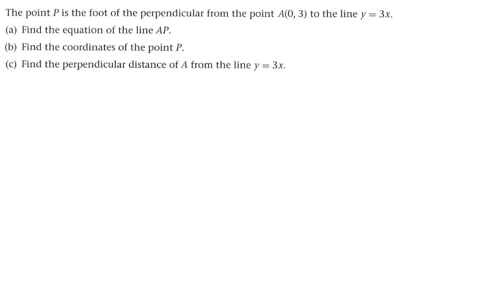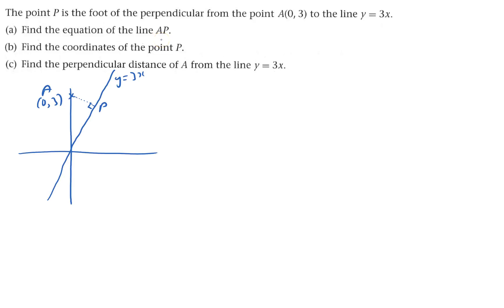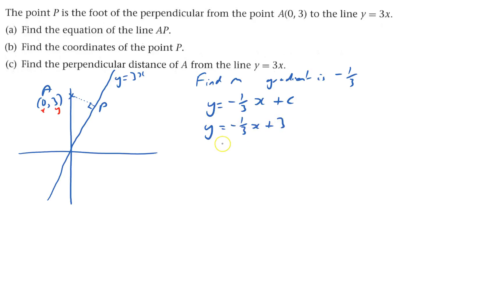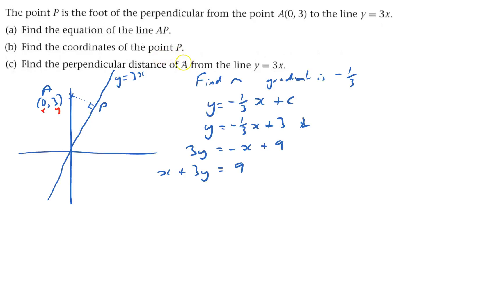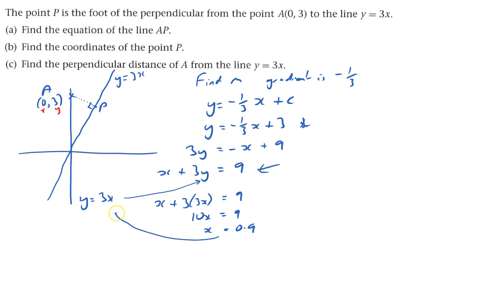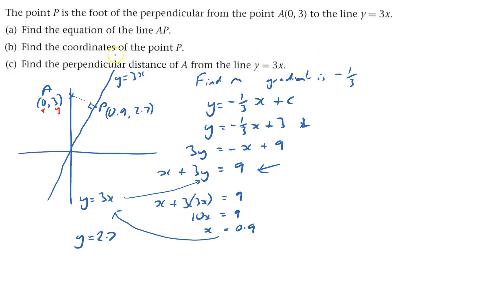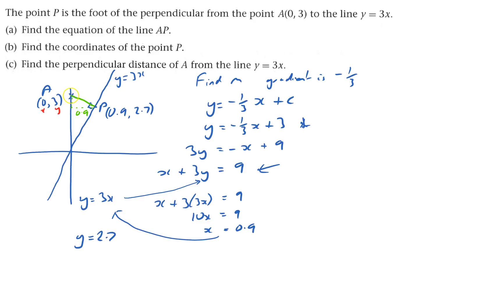C1 Misc 1 Q12